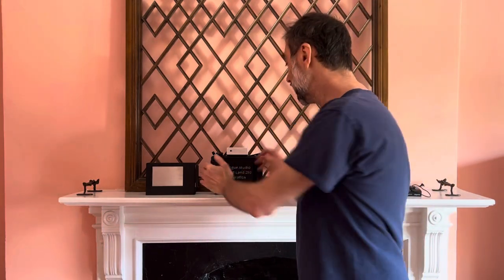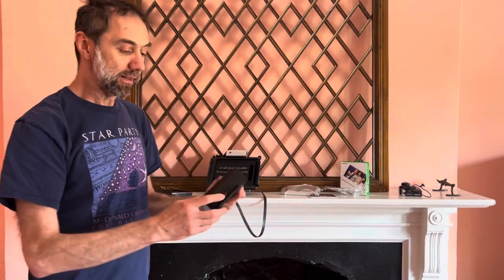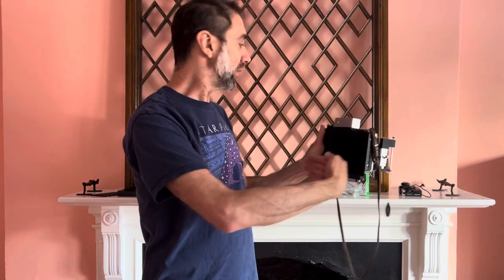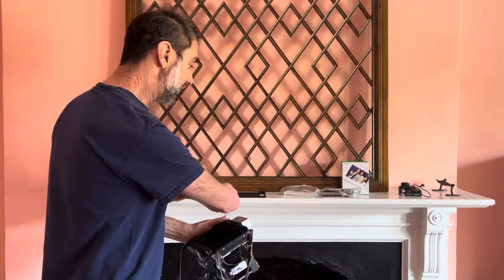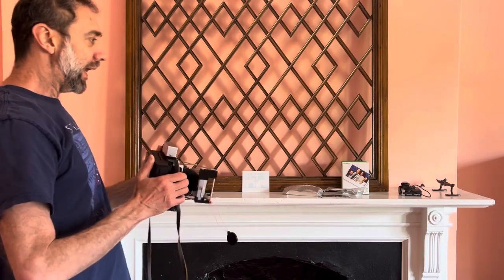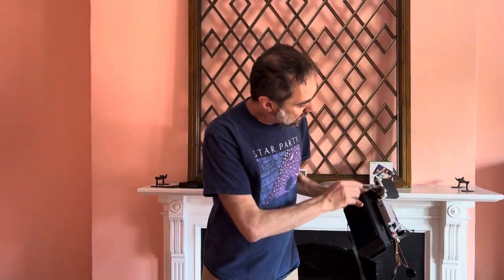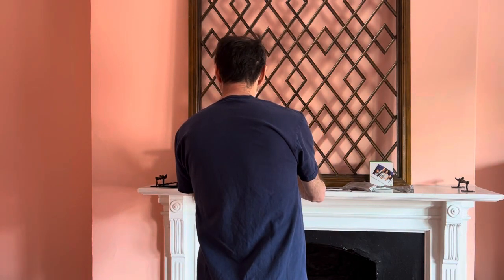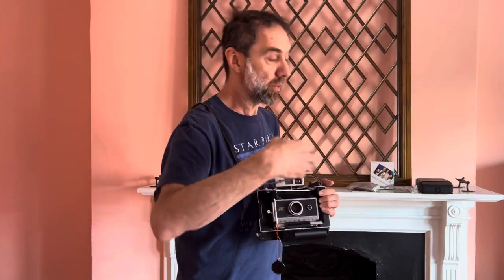Analogue Studio Polaroid Land 250 x Lomograflok - shoot Instax Wide with any Polaroid Land camera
This a demo of my latest product line, Polaroid Land cameras converted to accept a Lomograflok (made by Lomography) to shoot instax wide.

The Lomograflok is fully removable, slides in/out.

I can convert _most_ automatic Land models, and all manual models (180,190,195).
Yes, you can send me your _tested_ camera and I can mod it. I cannot fix broker shutter, or CLA slow manual shutters.

I also sometimes have already converted cameras in stock. I do not sell conversion kits nor the stl files for the conversion kit.

Read more and buy a conversion service or an already modded camera in the Candy Store on my website, analogue.studio . Here's a direct link to the product as well: